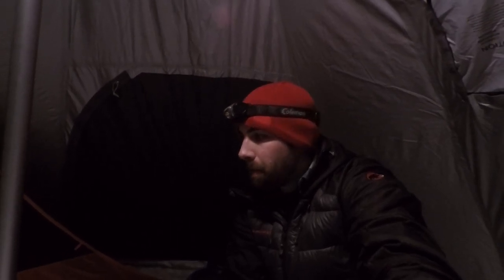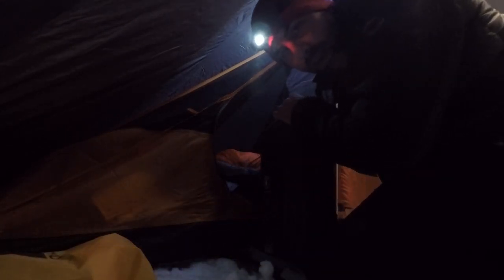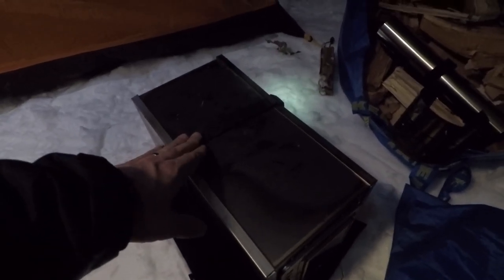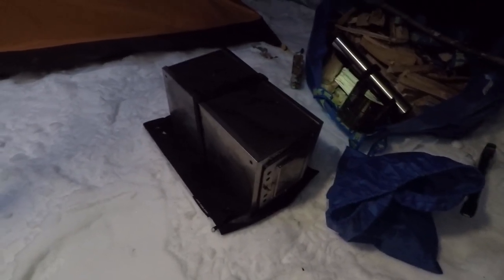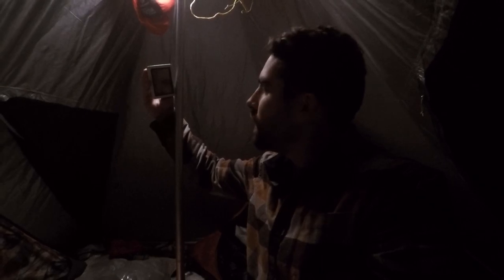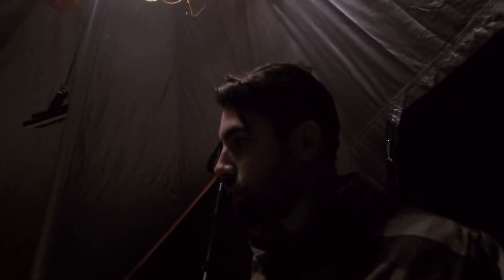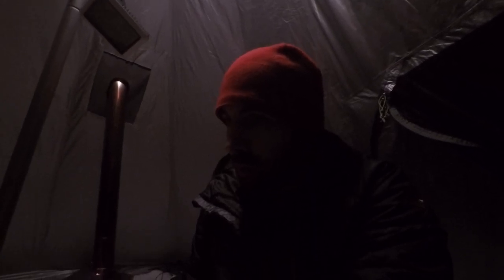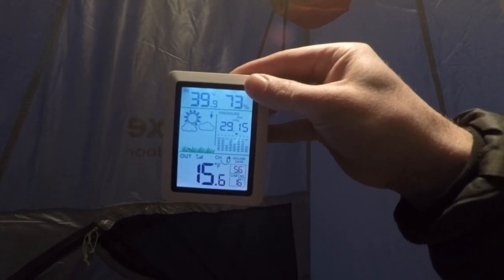First Successful Hot Tent Overnight. 15F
In this episode of Signal Outdoors we'll run through our final backyard test of the Luxe Megahorn hot tent. This time we'll apply the lessons learned from our previous test night. This will include a second sleeping pad as well the 1 person inner tent from Luxe.

Final loadout:
- REI Trail 40L Backpack
- Luxe Megahorn III 4 person hot tent
- Luxe 1 person inner tent
- Luxe 3W Titanium Stove
- REI Rain Fly XL
- REI Magma 15F Long Down Sleeping Bag
- Winner Outfitters 40F Synthetic Sleeping Bag
- SeaToSummit Aeros Pillow
- Nemo Tensor Insulated Long and Wide Sleeping Pad
- Thermarest Z-Lite Sleeping Pad
- REI Traverse Hike Poles
- Reflective Rope
- EVO Ascent Snow Shoes
- EVO Ascent Snow Shoe Floats
- Folding Saw
- Hatchet
- Otter Sport Small Sled converted to pulk sled.
- Garmin GPSMAP 64s
- REI FlexLite Chair
- REI FlexLite Under Quilt
- Foam Sit Pad
- First Aid Kit
- Emergency Blanket
- Nalgene Water Bottle
Total Base Weight: 50.5 lbs

    In video: Chris Haugen - Green Green Garden
                   Wayne Jones - A Quiet Thought